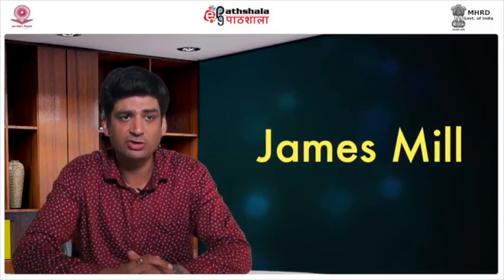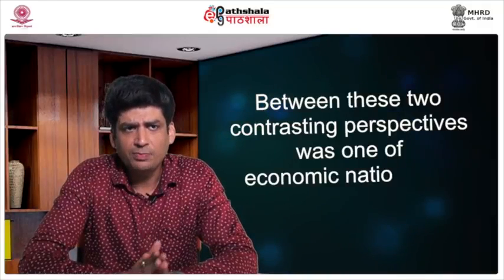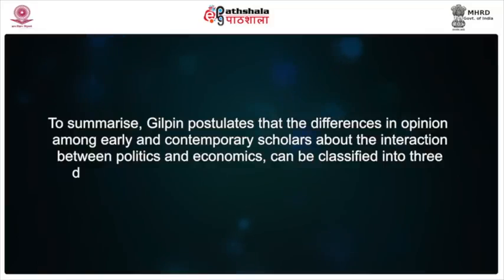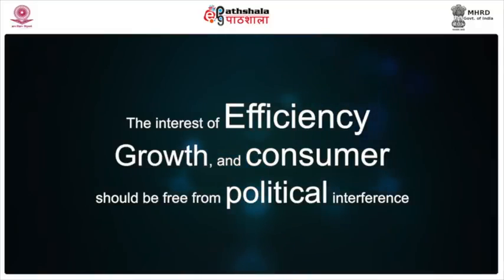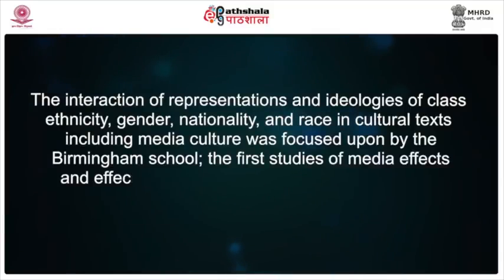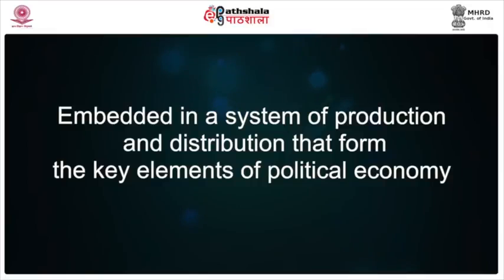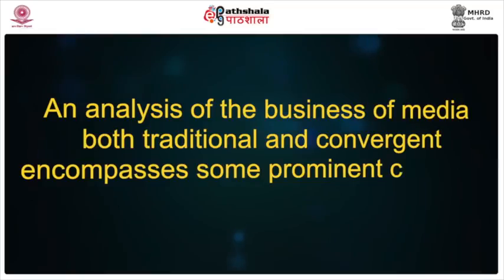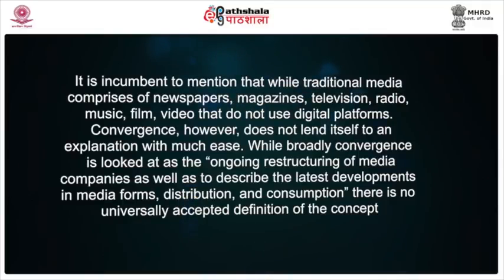M-07. Political Economy Approach to Globalisation